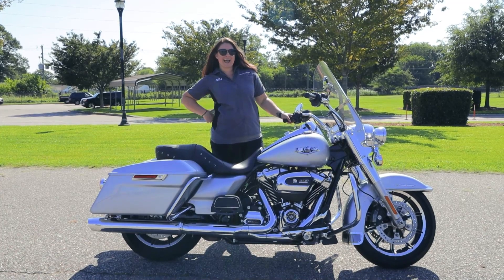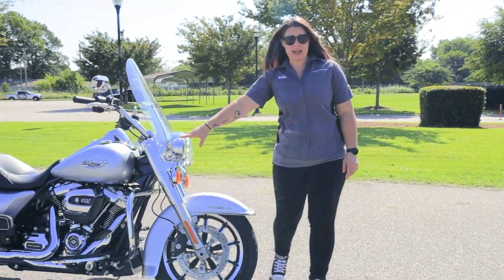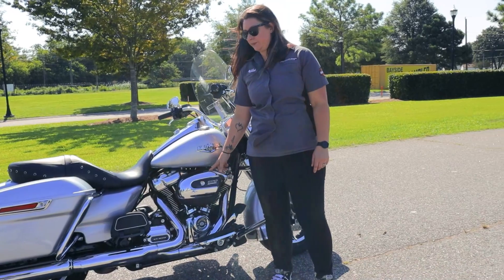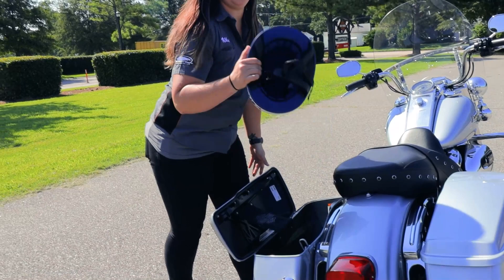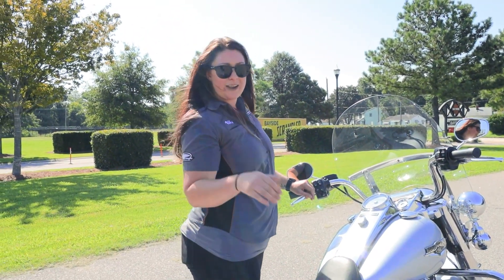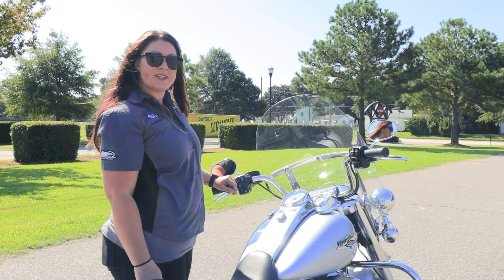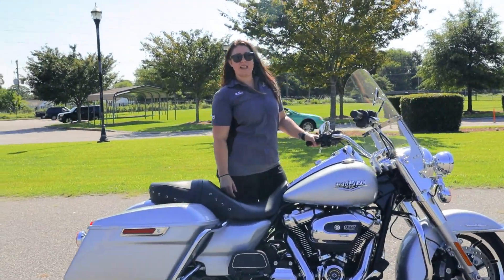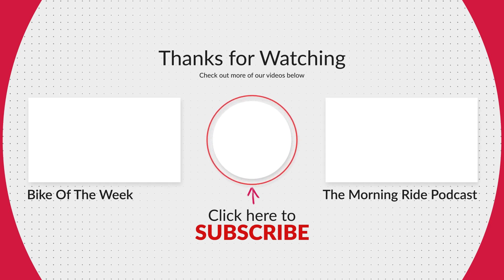2019 Harley-Davidson Road King | Bayside's Bike Of The Week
Rikka here with Bayside Harley-Davidson in Portsmouth, VA here to show you this weeks Bike Of The Week! Today we feature a sweet 2019 Harley-Davidson Road King! This Bike features the amazing Milwaukee Eight 107 Engine, a clean Barracuda Silver Paint Job with the Chrome Package! It only has 4,000 miles on it, and was well taken care of!